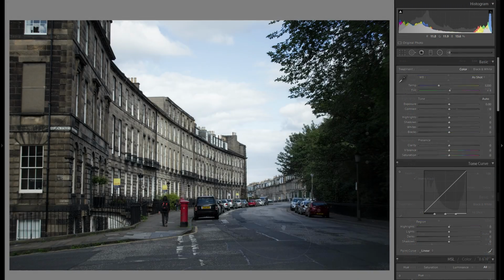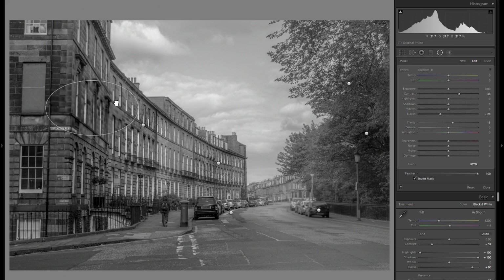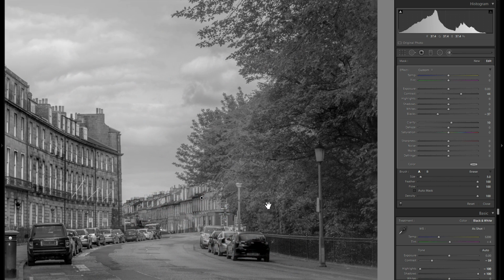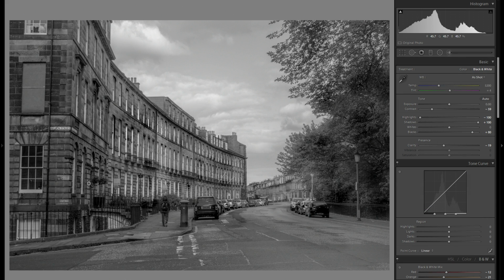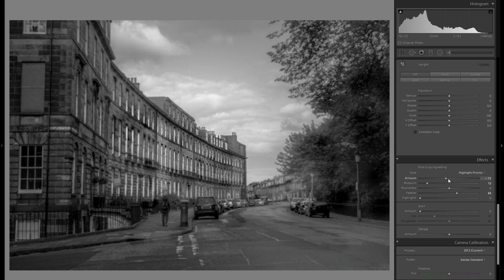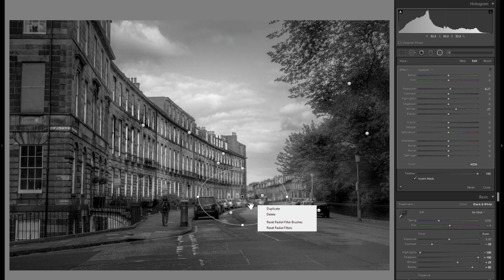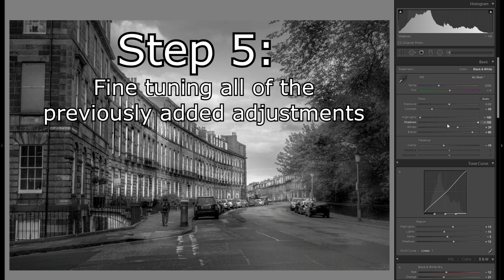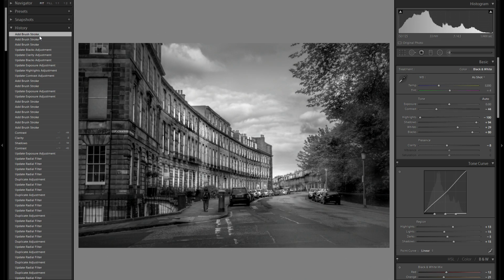The Secret To Create STUNNING Black and White Photos In Adobe Lightroom 6 CC - Complete Tutorial!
Today I will show you my secret method to create AMAZING black and white pictures in Lightroom by starting out with a low contrast and clarity look, and then adding local blacks, contrast, clarity and dodge and burning with the radial filter and adjustment brush, to get amazing dynamic and interest all over your picture! This technique will bring your black and white pictures to the next level and open a whole new door of possibilities of looks and styles for your photos!

In this video I'm showing you how to take amazing pictures of lightning and how to edit those pictures into an amazing fine art photograph once you got the shot. As you will learn in this video it is not difficult at all, all you need is a camera with manual exposure settings. A tripod and remote are very very useful but not essential.

! A thing that i forgot to cover in the video is focusing, so here is how you do it: Set the focusing to manual (there is no way you will be able to use autofocus for this) and focus on the rough distance you expect the lightning to hit, then just leave it alone as long as you don't change your cameras position or the focal length of your lens. Don't worry about not getting the perfect focus, lightning really doesn't have that much texture where you would notice it and if you use a focal length of 80mm or below you will get quite a large depth of field at f11 anyways. !